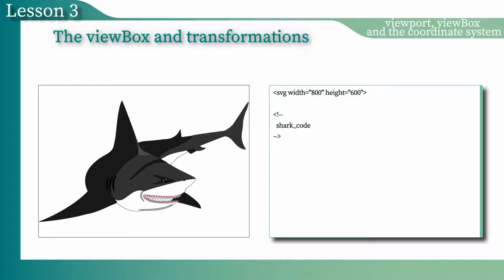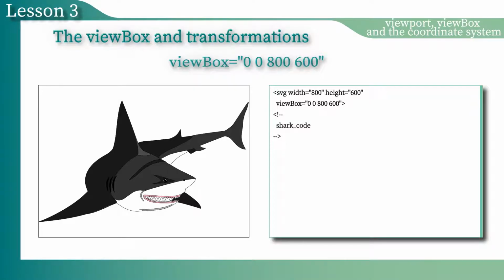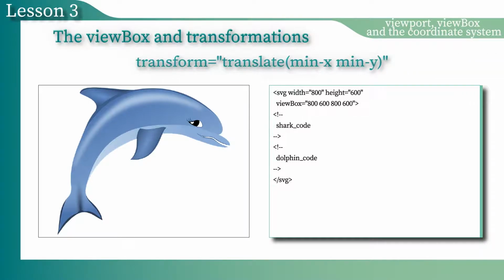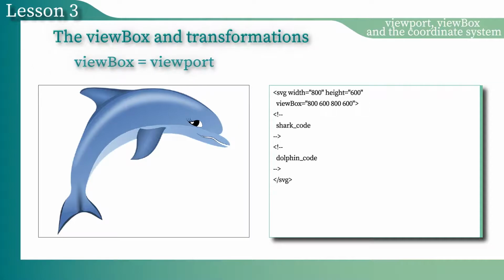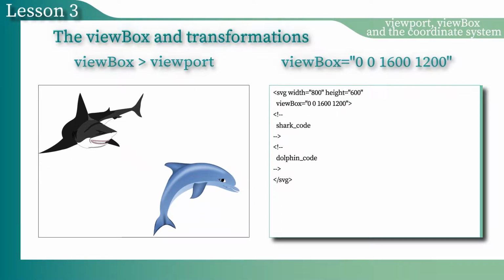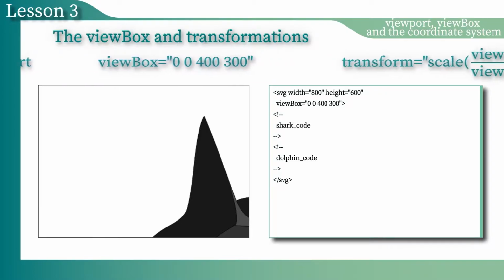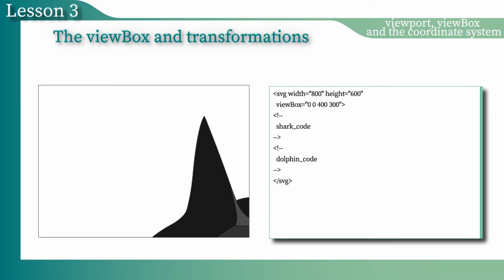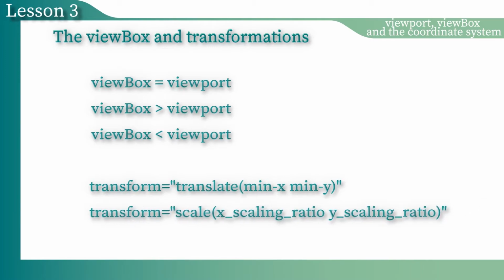SVG tutorial. viewBox and transformations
Chapter5, Lesson 3: The viewBox and transformations.
New Free Lessons of the Course Interactive Web Animation:
More free lessons are available here.